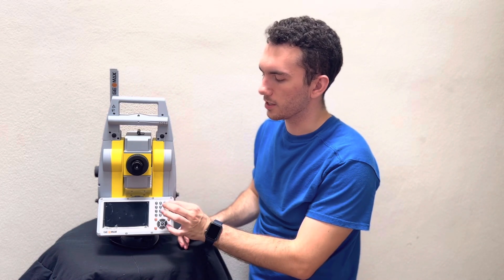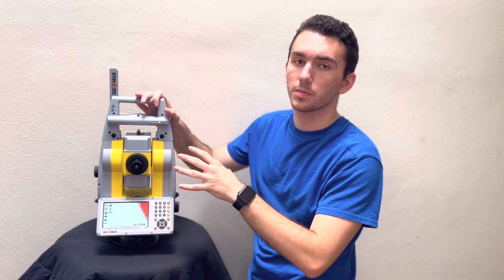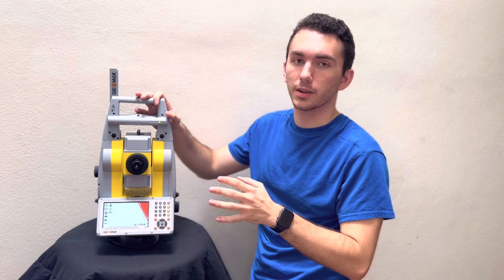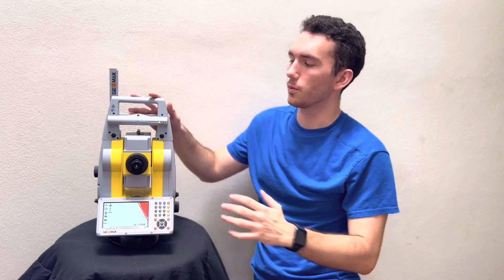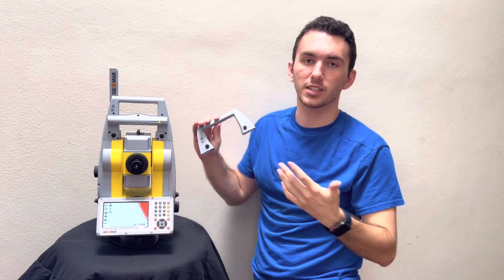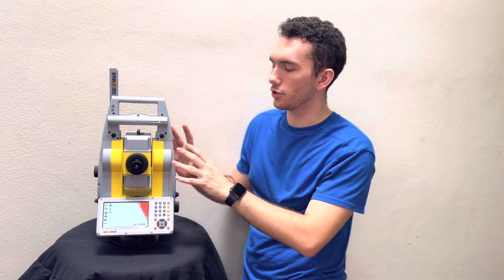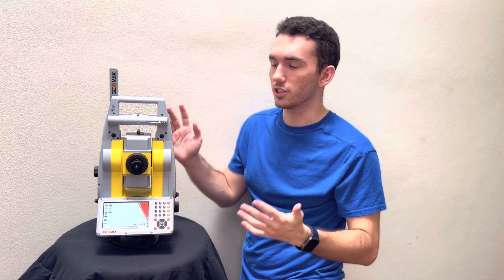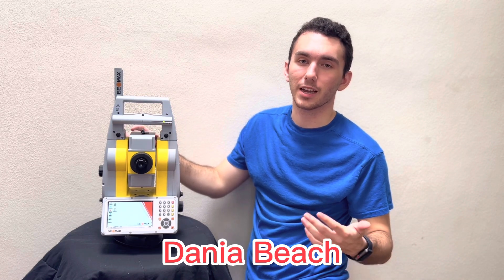Everything You Need To Know About The GeoMax Zoom95 Robotic Total Station | Product Highlights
This video shows one of our team member's Kai explaining everything you need to know about the GeoMax Zoom95 robotic total station. He highlights the most valuable features of the new GeoMax Zoom95 robotic total station including the larger display, faster prism lock, and much more.

The new Zoom95 robotic total station, from GeoMax, is faster, more accurate and will make your job easier than ever before. This flagship total station features a larger WVGA display, faster processor, more data storage, multiple on-board software options, built-in Wi-Fi, and an additional long-range Bluetooth handle for a consistent, reliable connection, even on your biggest jobs.

GeoMax offers a robotic total station portfolio that covers the different needs of the users. Combined with X-PAD Ultimate and field controllers, GeoMax provides an outstanding solution for all your work in the field and the office. The robotic total stations leave the choice to work with two people and the onboard software, or a single surveyor with a field controller of choice or a phone.